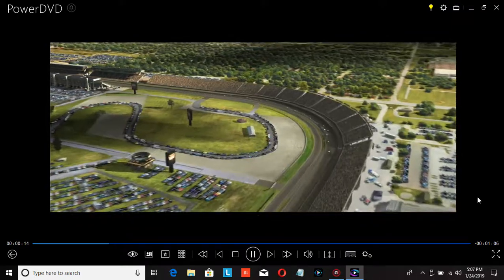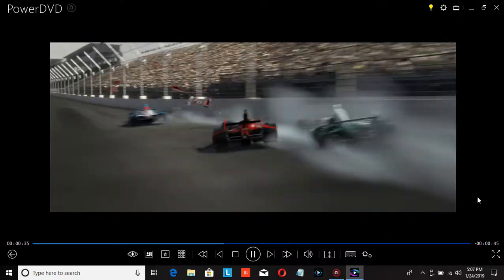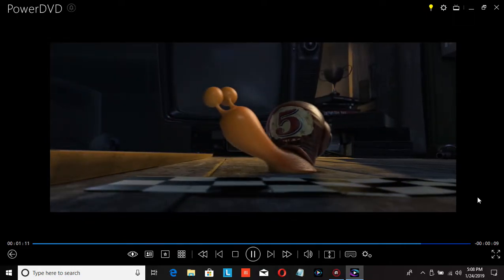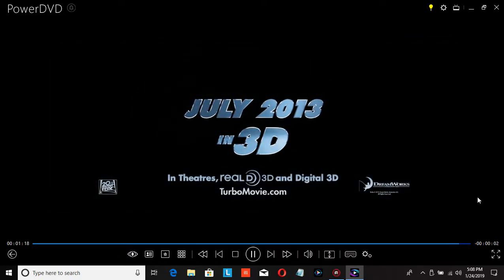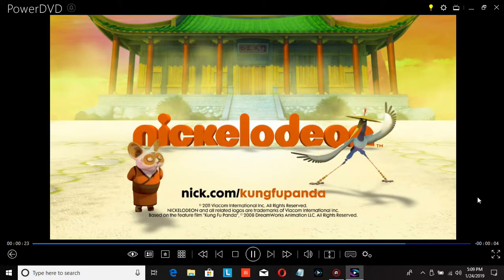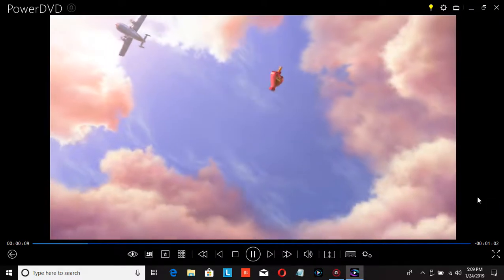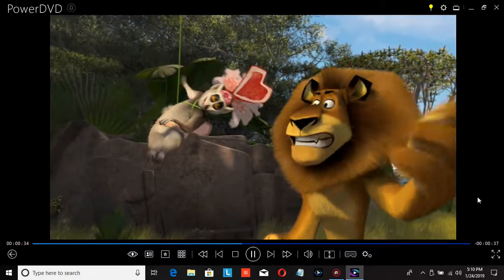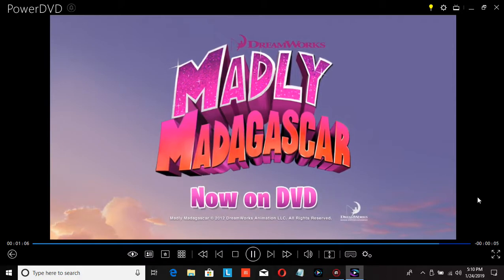Previews from Rise of the Guardians 2013 Blu-ray (2018 UPHE Re-Print)